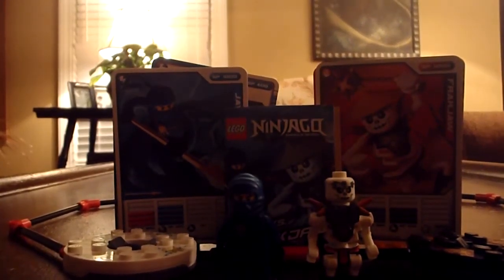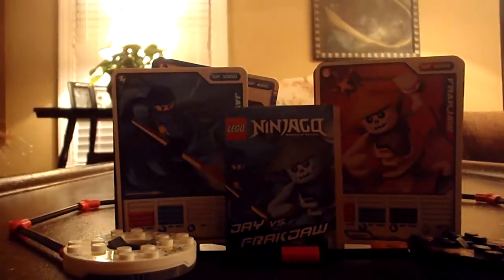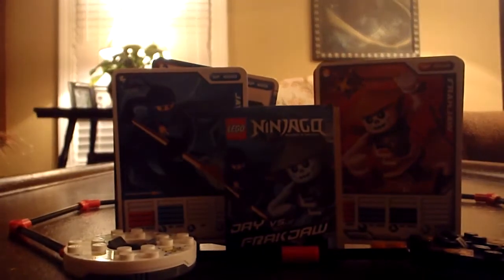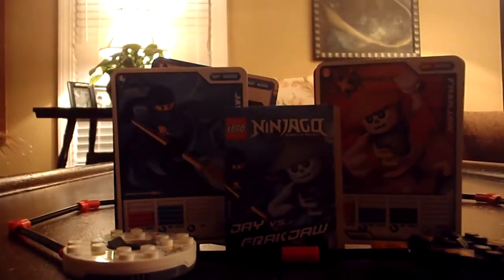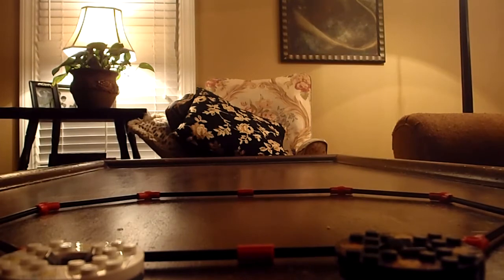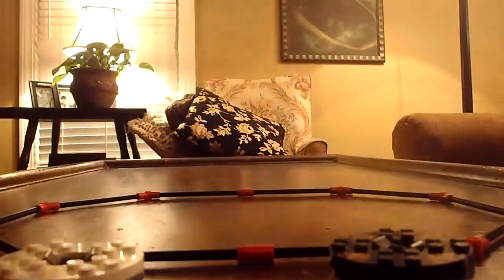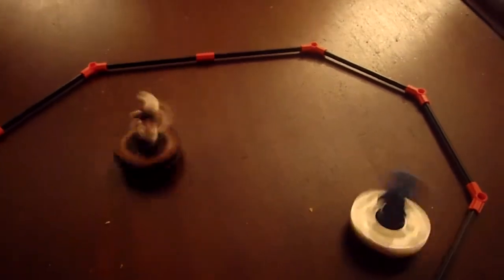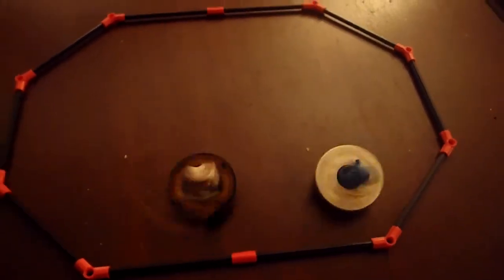LEGO Ninjago Starter Set with stadium